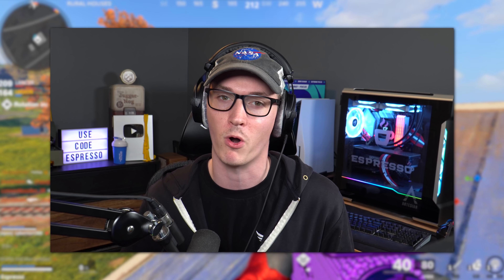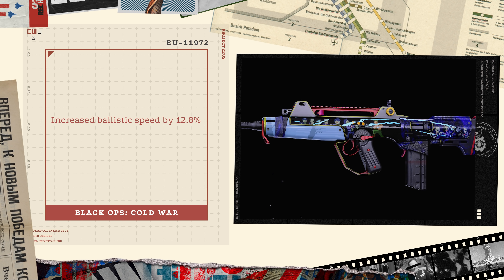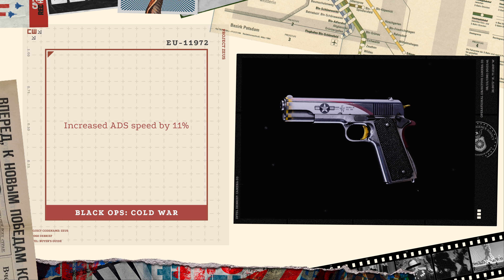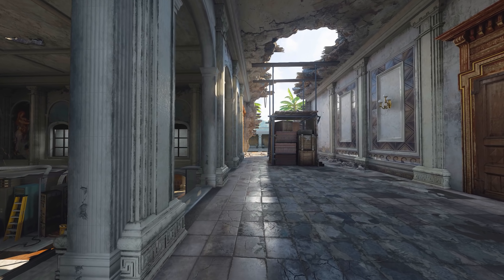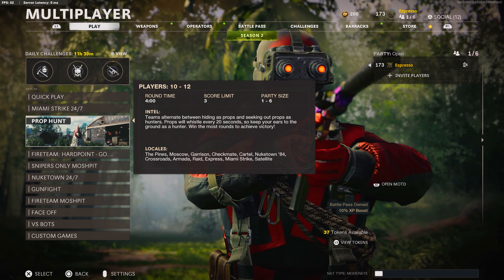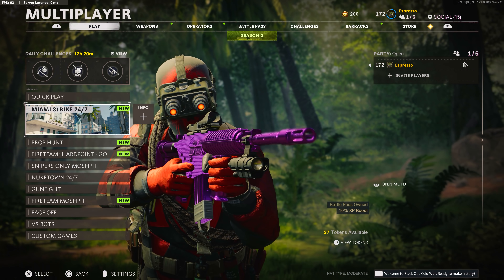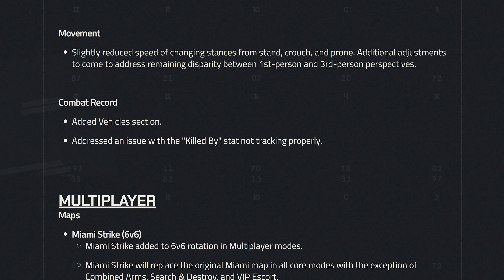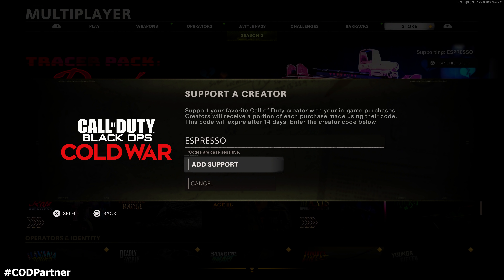The FINAL CONTENT UPDATE of Season 2 Changed... (Season 2 Reloaded Update 1.14)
Black Ops Cold War's portion of the Season 2 Reloaded updates launched last night and brought with it quite a bit. Naturally, there's a LOT to discuss so we're going to break down what changed and what you need to know about Cold War's mid-season, and final content update of the season. Let's take a look at what's new in update 1.14 of Black Ops Cold War.

00:00 - Intro
01:04 - Changes Specific to Cold War... Not Quite Warzone
02:08 - First Major Weapons Tuning Pass Since December
05:08 - New Maps Introduced
06:56 - New Modes Introduced
08:00 - Zombies Introductions
09:20 - Featured Playlists on the Week
09:56 - Movement Adjustments
10:28 - League Play Changes
11:12 - Technical Changes Made
12:12 - Shop Introductions (or lack thereof currently)
13:00 - Outro - Thanks for watching, like & subscribe for more!